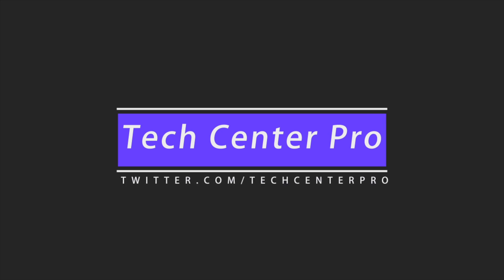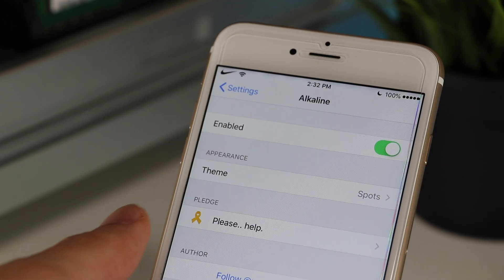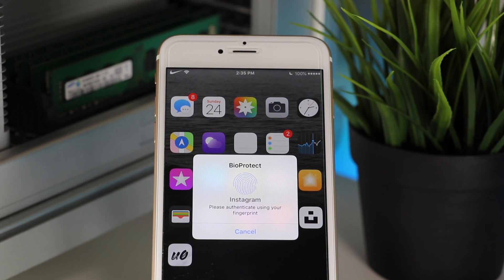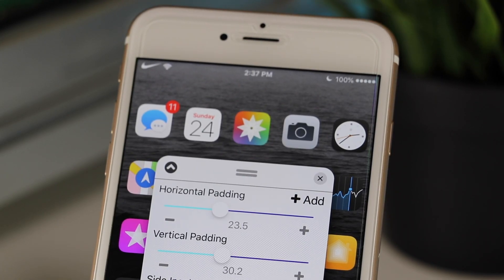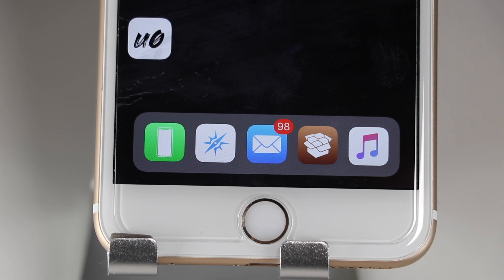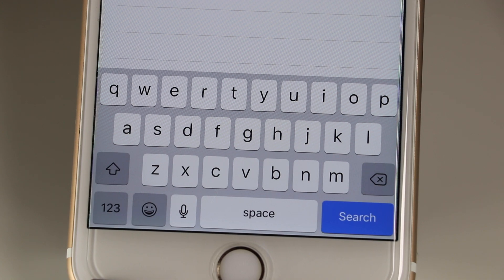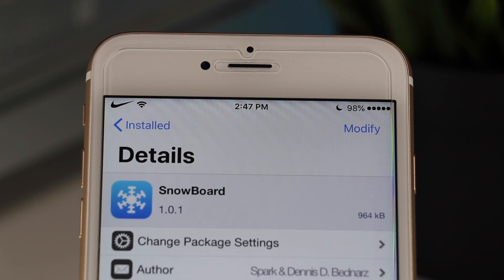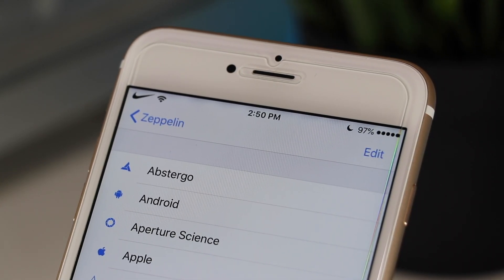Best iOS 12 Jailbreak Tweaks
With the new release of the latest iOS 12 Uncover Jailbreak, what are the top iOS 12 jailbreak tweaks?

 📦 SOURCES  📦

1. Alkaline

2. BioProtect XS (iOS12)

3. Boxy 3 (iOS11-12)

4. Cylinder

5. Floaty Dock

6. Haptic Keyboard

7. PullToRespring

8. VideoHud

9. Zeppelin